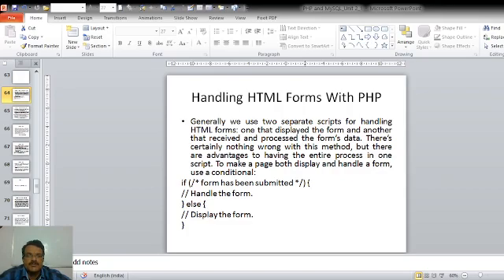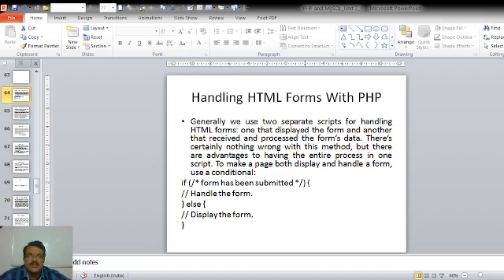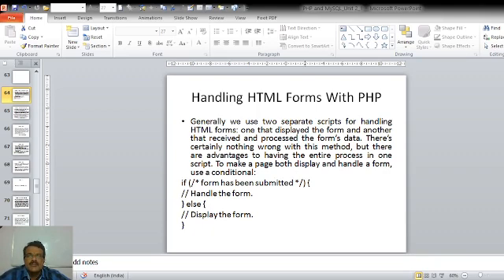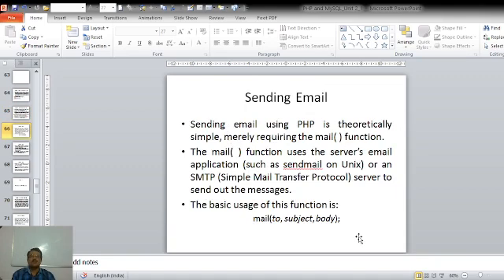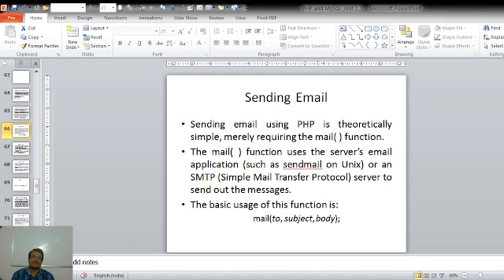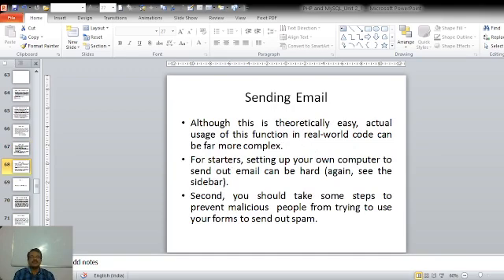BCCA Sem 4 - PHP & MySQL - Lecture 11